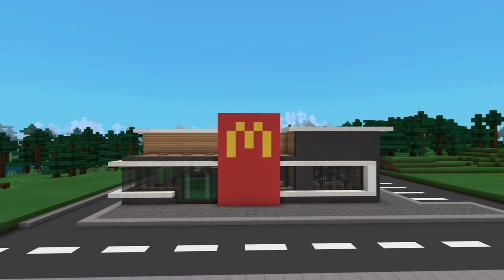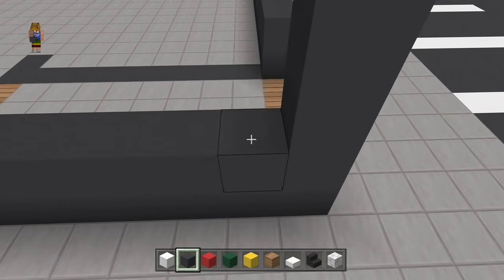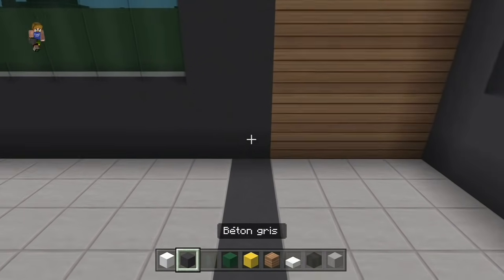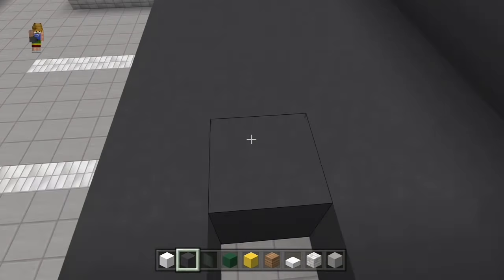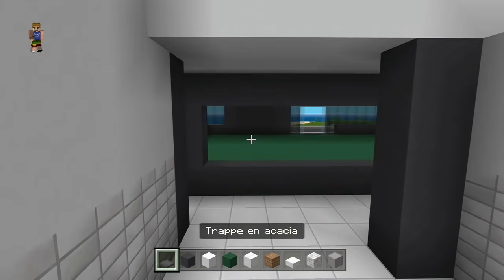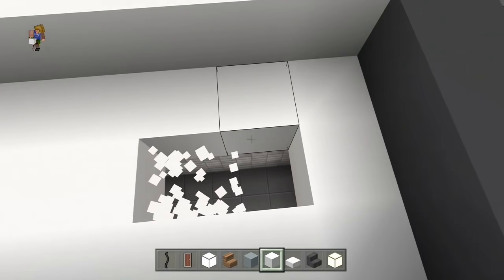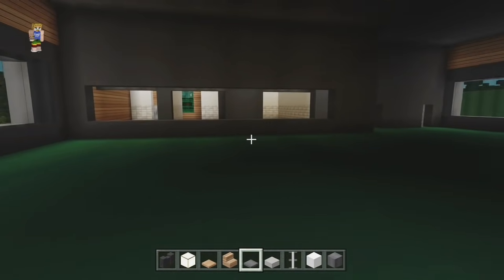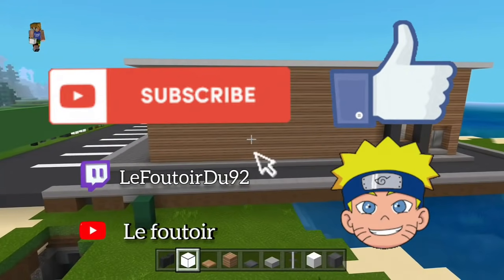Tuto McDonald's Moderne - Minecraft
Tuto Minecraft d'un McDonald's moderne
Mode Creatif
Pack de texture : Modernes textures HD

Le Foutoir